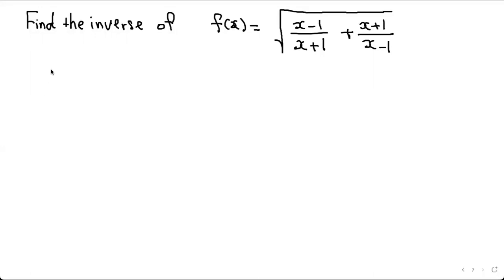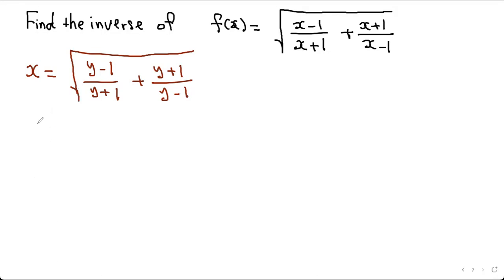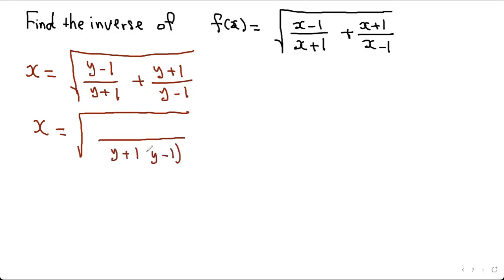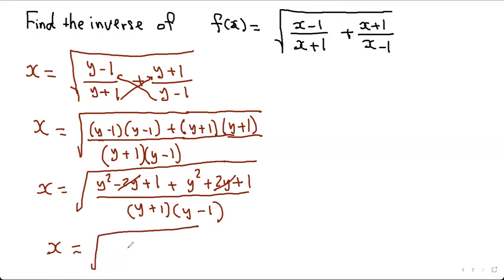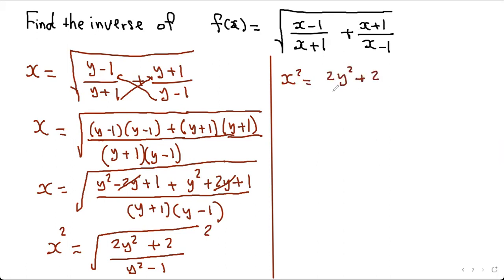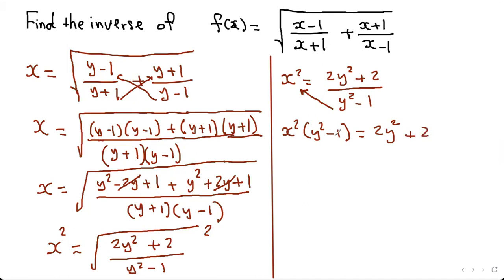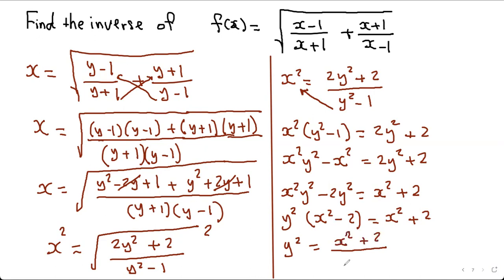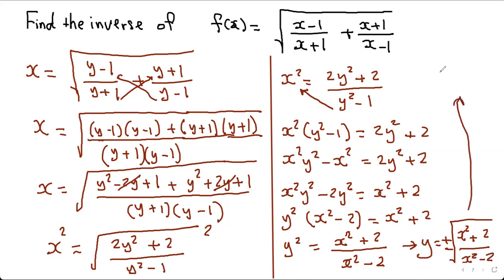Hard Exam Problem📚 |Sami's A Plus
Find The Inverse Function
Success in Learning, Success in Life.

Sami Muntaser is a BC certified teacher who has been tutoring since 1996. In 2002 he founded A+ Learning Services, a local, independent tutoring company. He has worked with over 1000 students, including some with learning or developmental challenges. Sami’s experience teaching math to learners from middle school through first-year university has given him the ability to identify typical trouble spots, and what parts of the curriculum provide a foundation for higher-level math. He applies those insights in both one-on-one tutoring sessions and in small-group programs he has developed, such as year-end review sessions. “One of our main goals is to build students’ confidence. Overcoming obstacles helps to build self-confidence, which is necessary for achievement in any field".

10% of the earnings of my channel is dedicated to supporting Kids sports in the developing world.